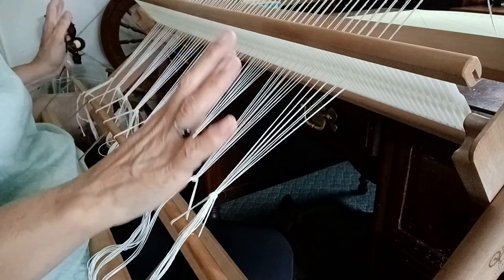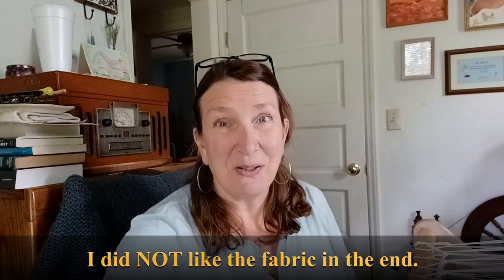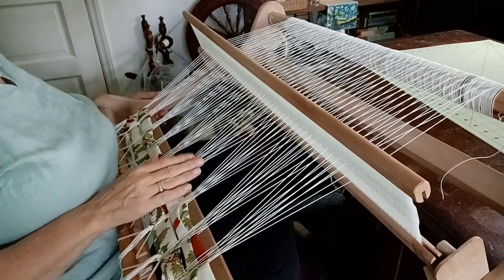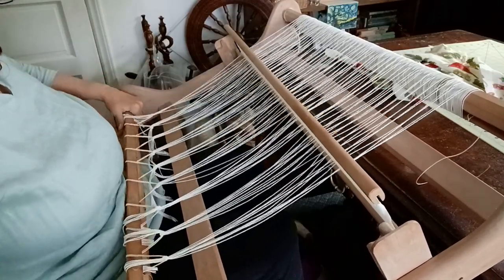Let's Weave This Cheviot Rug, Shall We?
At last, the Cheviot fleece will become a rug, with a little of the dark brown Shetland Cross thrown in. In spite of several dumb mistakes, it does look like a rug ... if a little disappointing in the end.
That means I'll have to make another one, right?